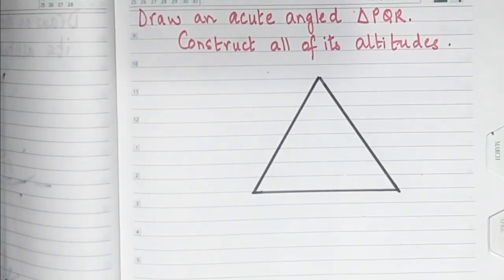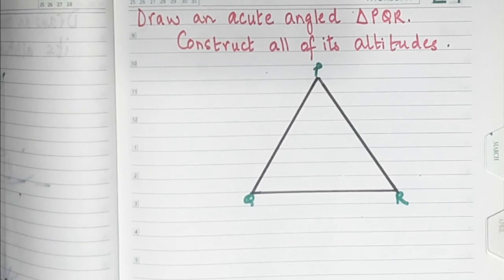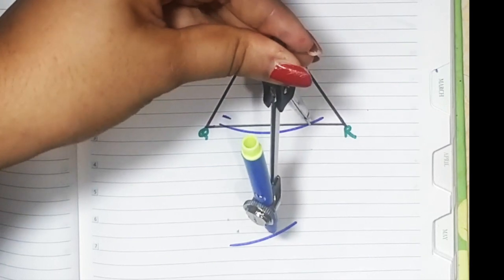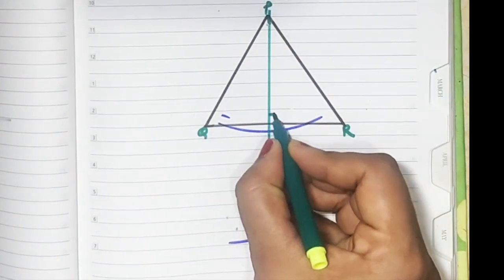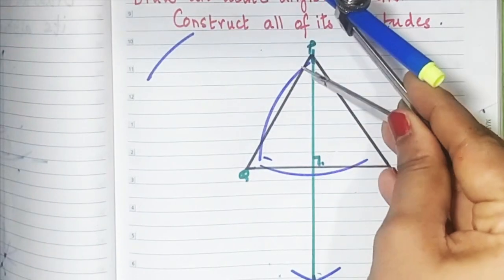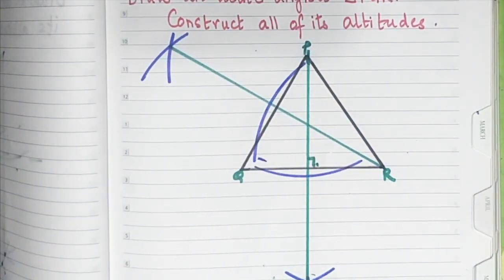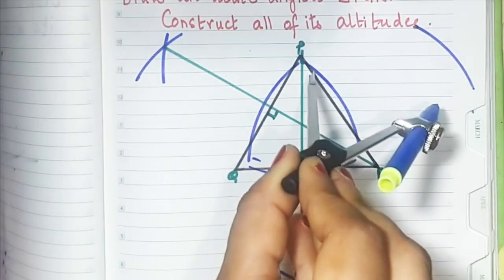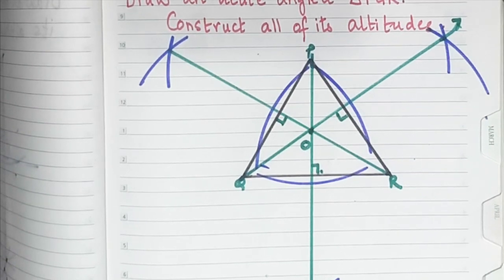8th Maths Chapter 4 Altitudes and Medians (Ex 4.1 - Sum no 2- SSC board) for English medium students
Maths is fun if you understand it. This video is about Construction of Altitudes of an acute angled triangle. Specially designed for English medium students of Std VIII